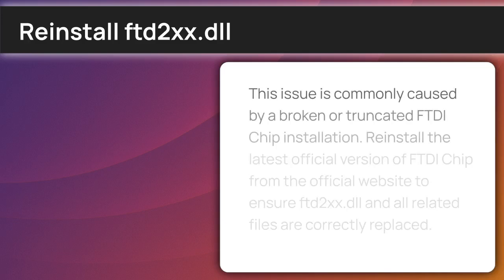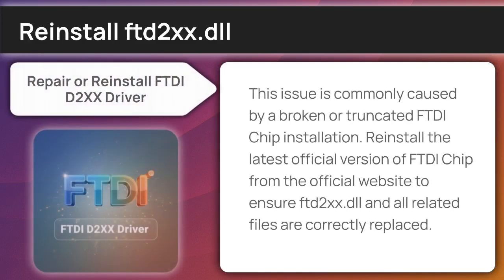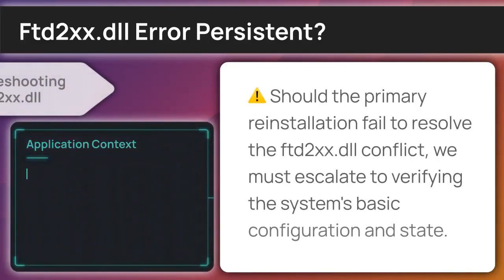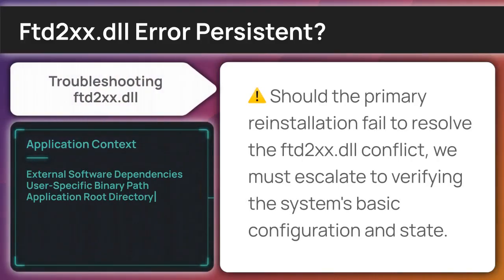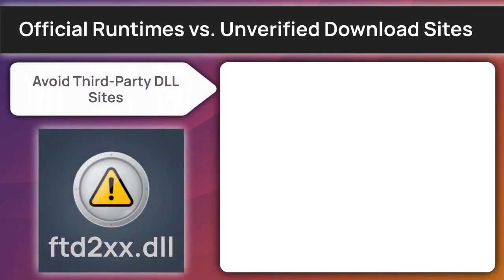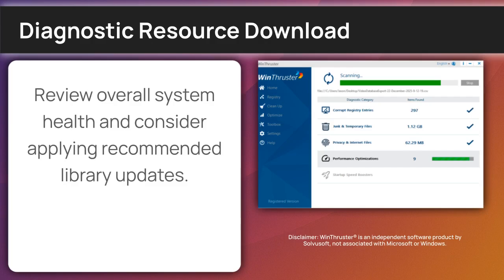ftd2xx.dll Missing? Fix USB-to-Serial Connection!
Ftd2xx.dll: Learn the Way to Troubleshoot Installation Problems from Missing or Corrupt DLLs in FTDI Chip. 🛠️⚙️ You can view an optional maintenance tool at the following

Getting a DLL error related to Ftd2xx.dll when launching FTDI Chip? Ftd2xx.dll functions as a shared code library that allows different parts of FTDI Chip to work together efficiently.

What is Ftd2Xx.dll? A specialized driver library for FTDI USB-to-Serial chipsets, providing the API layer that allows Windows applications to communicate with industrial equipment and custom microcontrollers. It bridges user-mode software with FTDI hardware endpoints. If missing, applications may fail device enumeration and report errors such as "FTDI device not detected."

Built as a Hardware Interface Library DLL, Ftd2xx.dll utilizes the FTDI USB Driver Library to support FTDI Chip functions. I’ve broken down the troubleshooting process into clear, easy-to-follow steps.

▶ Action Plan:

- Updating required ftd2xx.dll components
- Executing a complete system reboot
- Get facts about the ftd2xx.dll file
- Execute Clean GPU Driver Install

Timestamps:

00:00 - What Is ftd2xx.dll File (Quick Explanation)
00:20 - Fix Missing ftd2xx.dll by Reinstalling It
00:43 - Restart Windows to Complete ftd2xx.dll Repair
01:02 - Avoid Unsafe Fixes That Can Harm Your PC